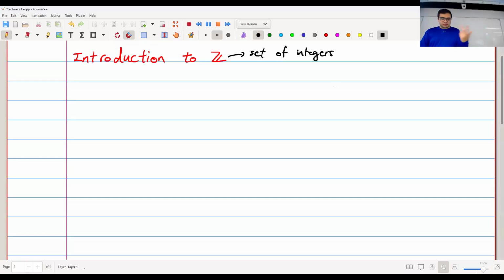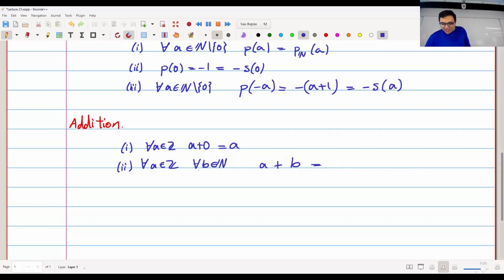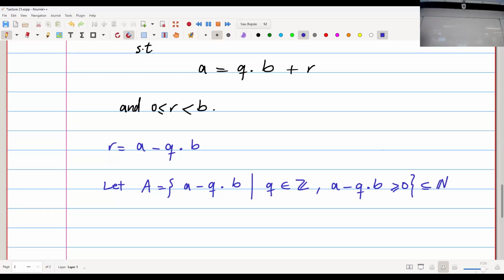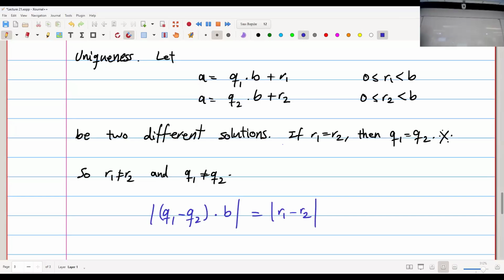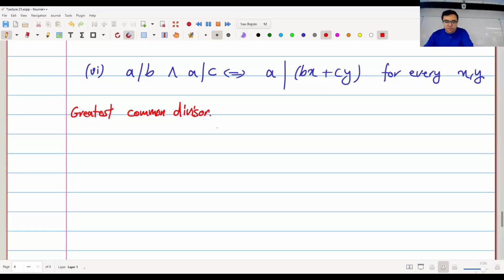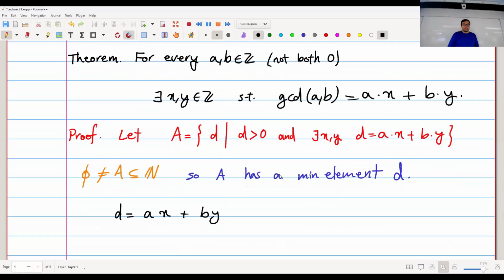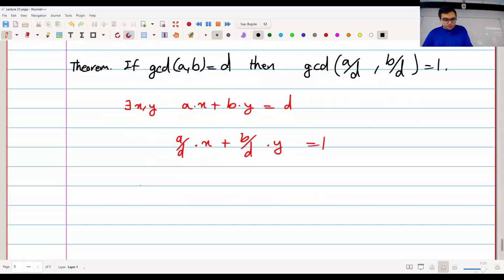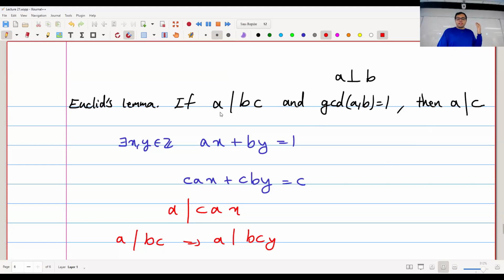Lecture 21 - Divisibility and Greatest Common Divisor